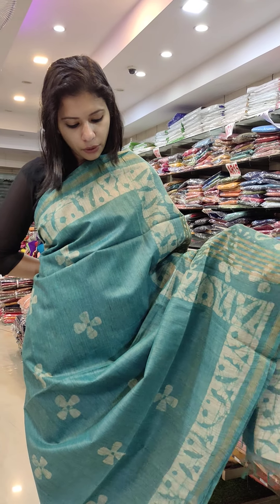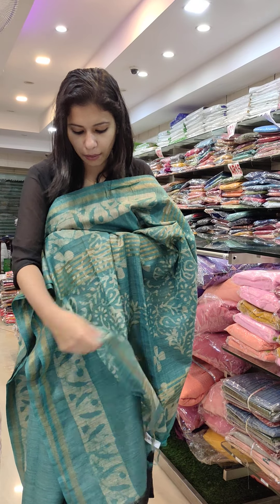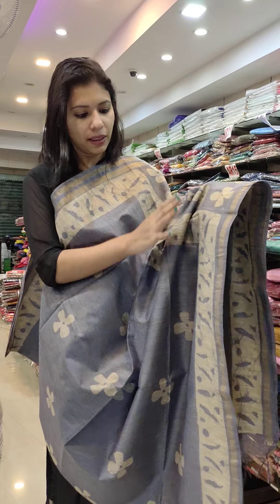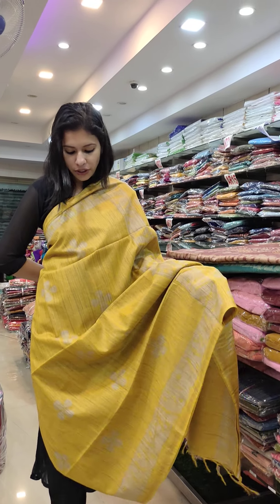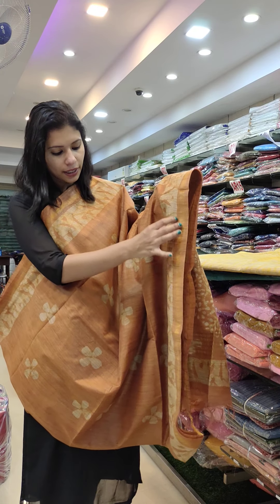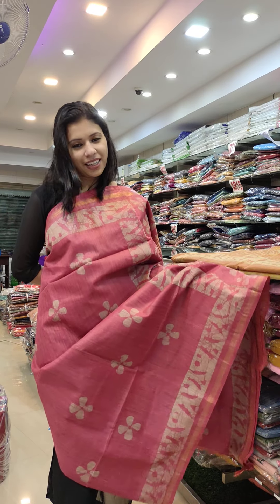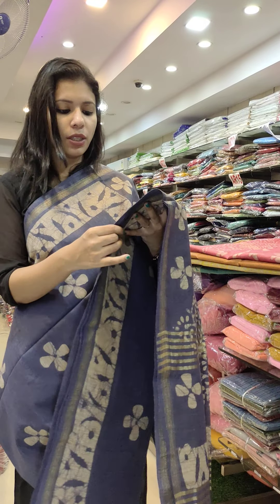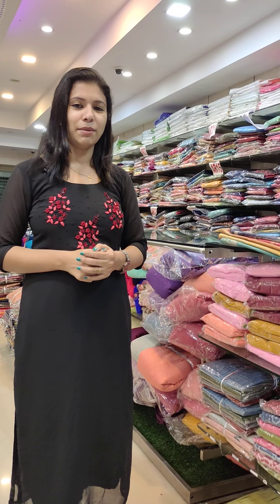SEMI TUSSER BATIK PRINT SAREES 8921540227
SAREES COLLECTION 🎉🎉🎉